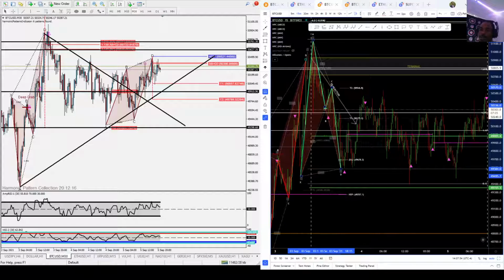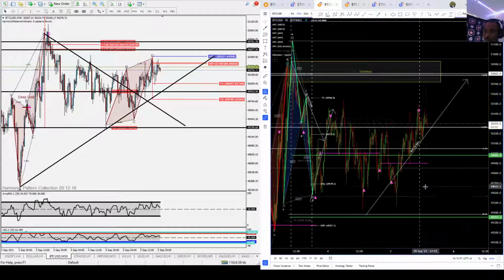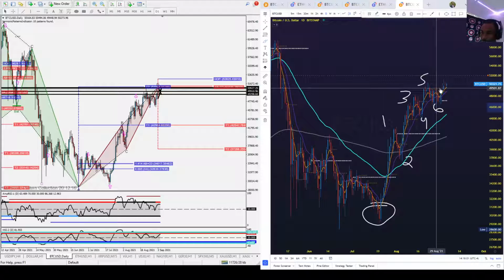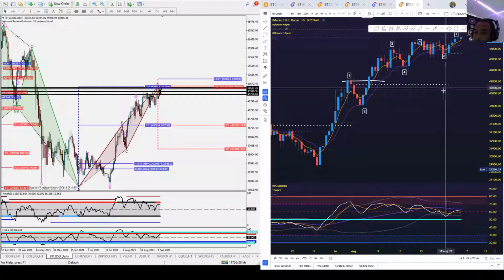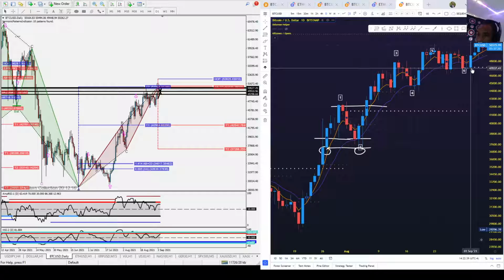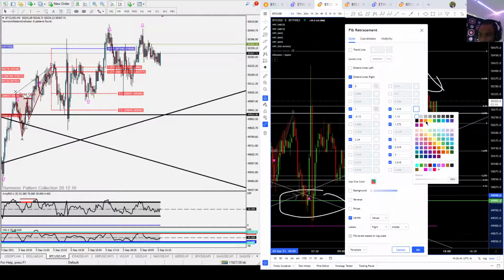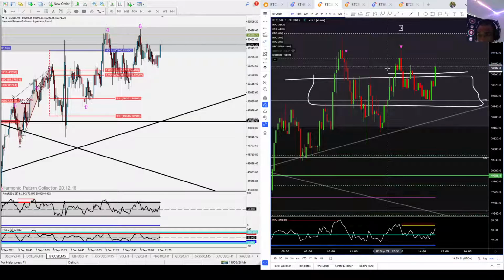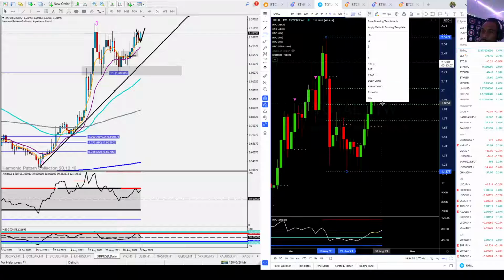BTCUSD Weekend Review Harmonic Patterns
Reviewing BTCUSD before the start of the week. Scanning for potential Harmonic Patterns and other future setups.